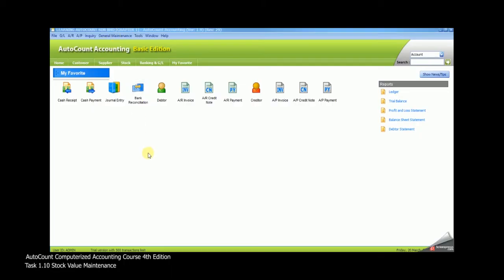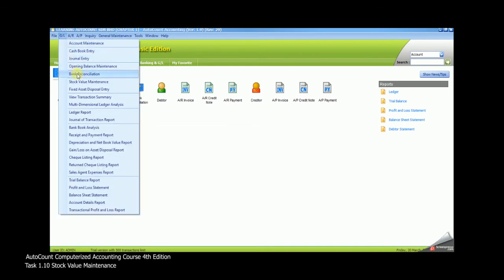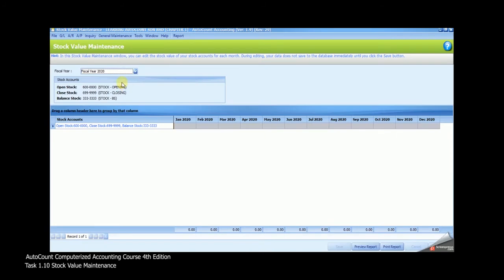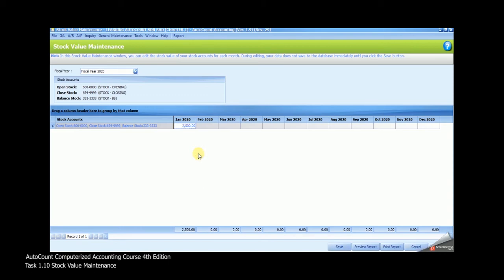AutoCount Computerised Accounting Course Chapter 1 Task 1.10 By Emma